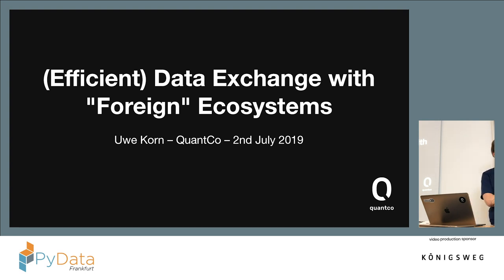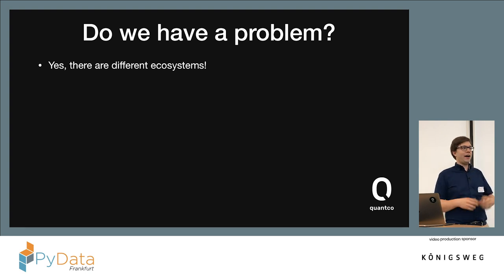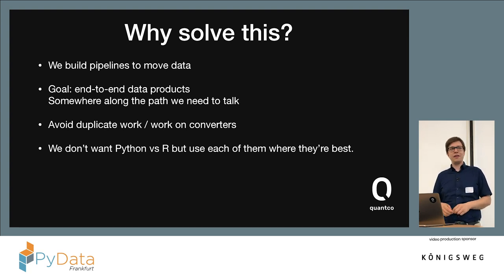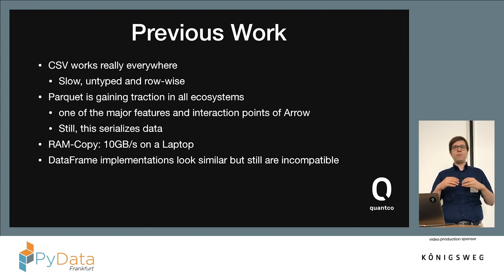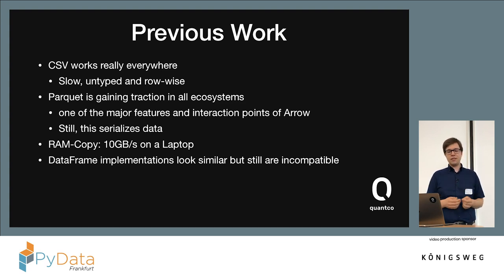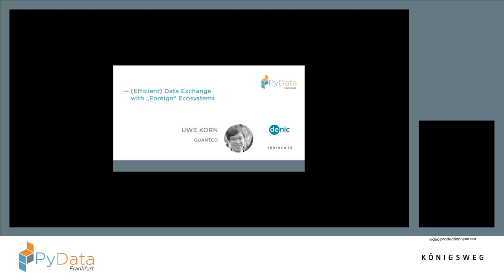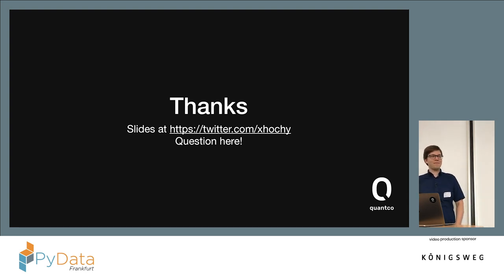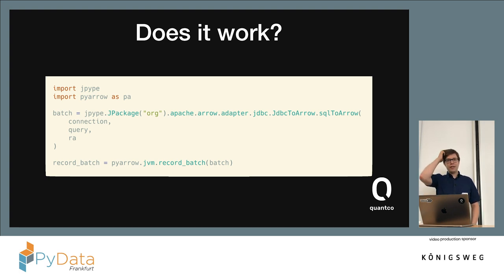(Efficient) Data Exchange with "Foreign" Ecosystems - Uwe Korn [PyData Frankfurt]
Recorded at PyData Frankfurt Meetup.

As a Data Scientist/Engineer in Python, we focus in our work to solve problems with large amounts of data but still stay in Python. This is where we are the most effective and feel comfortable. Libraries like Pandas and NumPy provide us with efficient interfaces to deal with this data while still getting optimal performance. The main problem appears when we have to deal with systems outside of our comfort ecosystem. We need to write cumbersome and mostly slow conversion code that ingests data from there into our pipeline until we can work efficiently. Using Apache Arrow and Parquet as base technologies, we get a set of tools that eases this interaction and also brings us a huge performance improvement. As part of the talk we will show a basic problem where we take data coming from a Java application through Python into using these tools.

Uwe is a Data & Machine Learning Engineer and open source developer. While he started his career building machine learning models, he quickly came into the business of developing the underlying platform that is needed to build and run successful data products. His main focus is on building software artifacts and a culture that supports a highly effective collaboration between data scientists and engineers.
As part of his work on providing an efficient data interchange between systems, he became a core committer to the Apache Parquet and Apache Arrow projects.

00:10 Help us add time stamps or captions to this video! See the description for details.